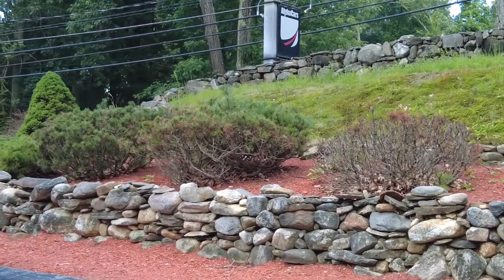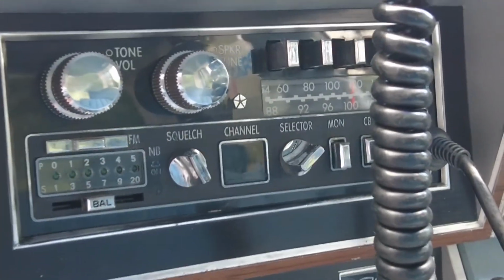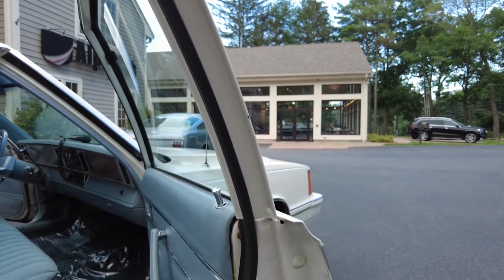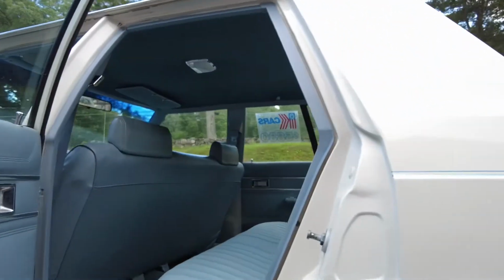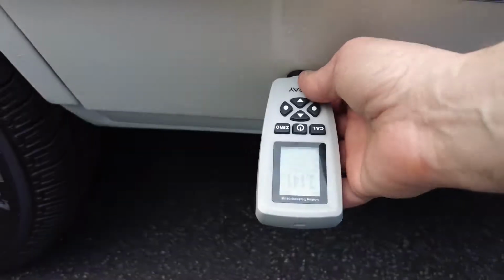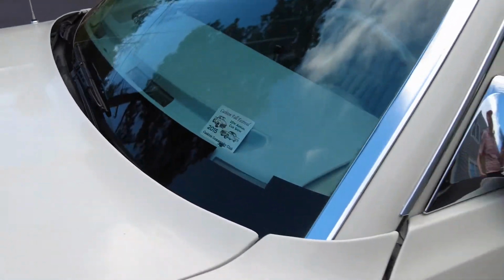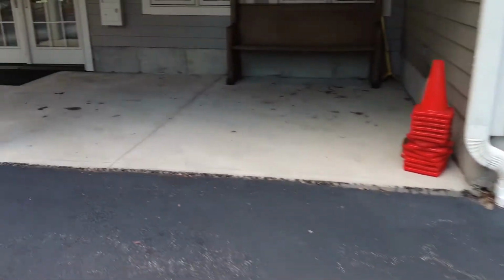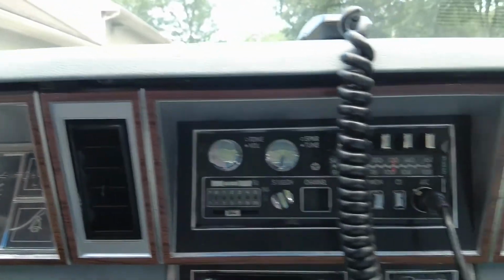1981 Plymouth Reliant K Car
AlphaCars & Motorcycles
649 Massachusetts Ave, Boxborough MA 01719

178 Great Road, Acton MA 01720

AlphaCars & Motorcycles
116 Main Street, Spencer, MA 01562